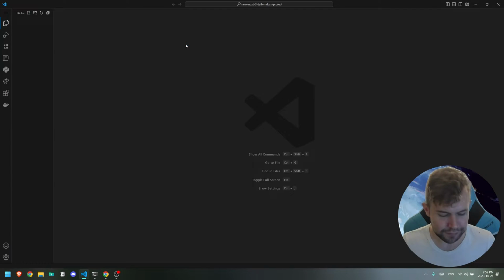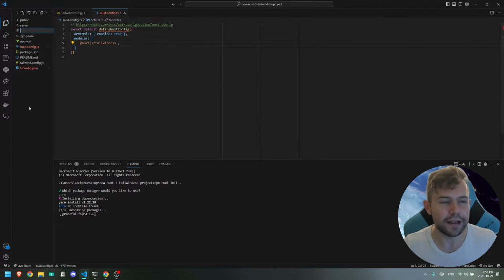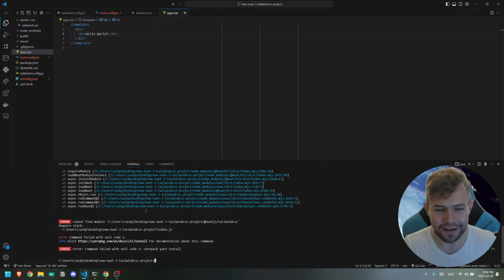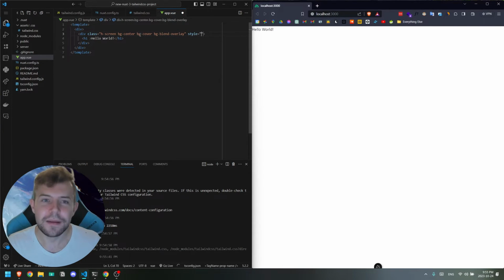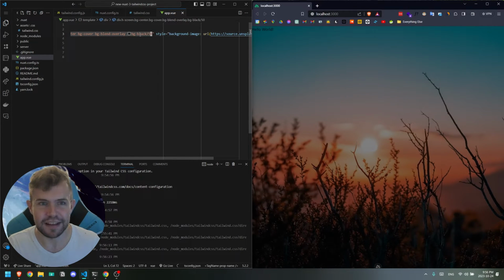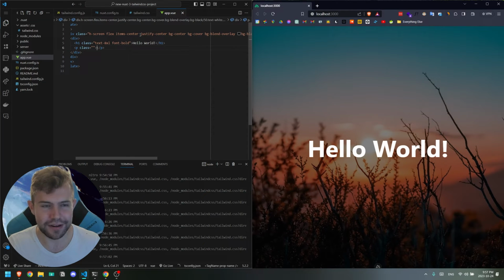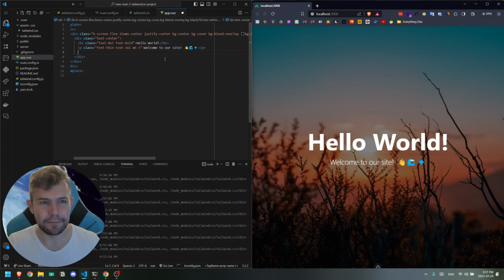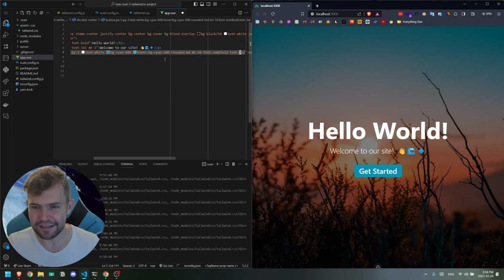How to add TailwindCSS to a Nuxt 3 Project 2024 (+ Quick Landing Page example)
Learn how to add TailwindCSS to a Nuxt 3 project as quickly as possible 🙂 Additional details in the description.

Requirements:
- Must have Node.js installed on your computer

Note: I use yarn in this tutorial because it's faster than Node, but you'll just need to utilize whatever build command you're working with.

Timestamps:
00:00 Intro
00:06 Adding Tailwind to Nuxt 3
01:49 BONUS: Quick Tailwind Landing Page
04:50 Conclusion